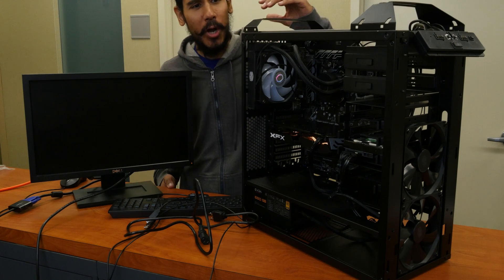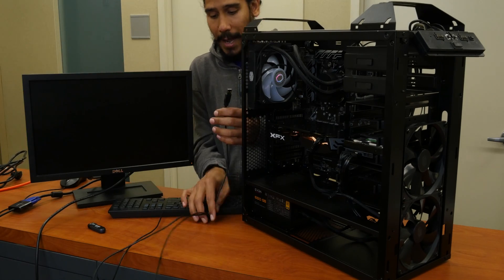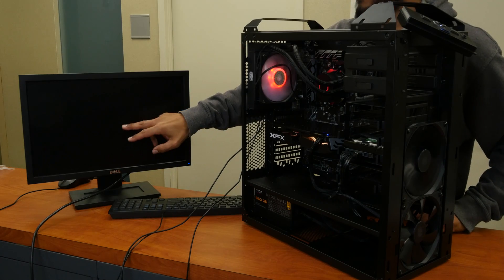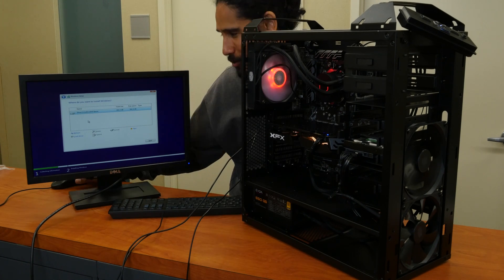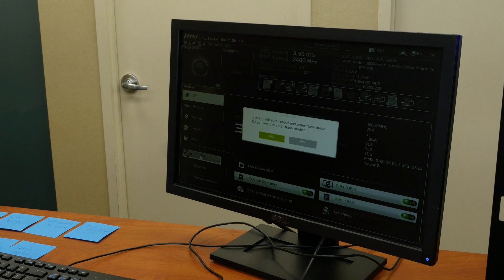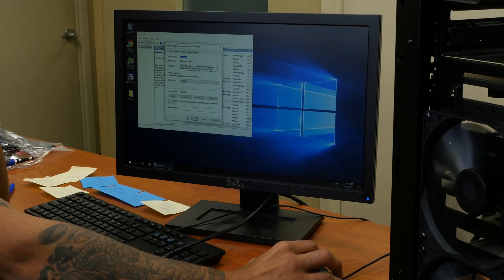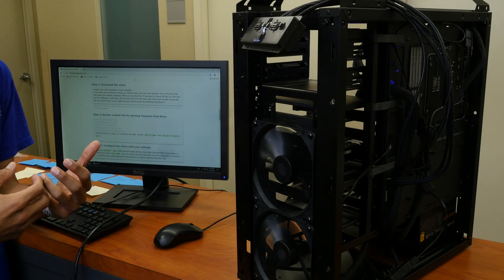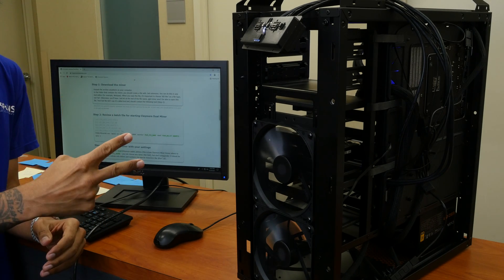Install Windows 10 and Mining Software to our Ethereum Build!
Here is the final video in building our Ethereum PC build. We install the operating system, update the drivers and configure the mining software to start mining on the Ethereum build.

Chapters
0:00 Introduction
0:55 Getting Ready
1:45 Power on PC
2:00 Booting into Windows Installation
2:58 Windows Updates
3:08 Pushing Out Drivers
4:07 Disabling Windows Services
4:54 Setting Up Mining Software
5:46 Conclusion